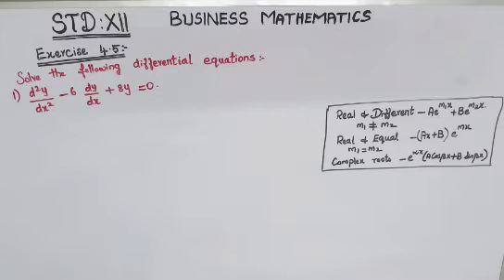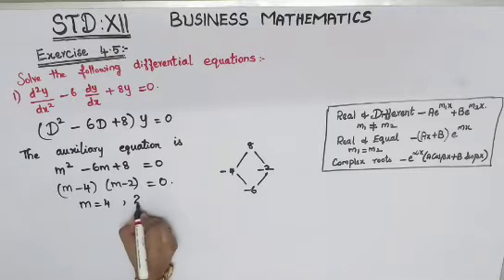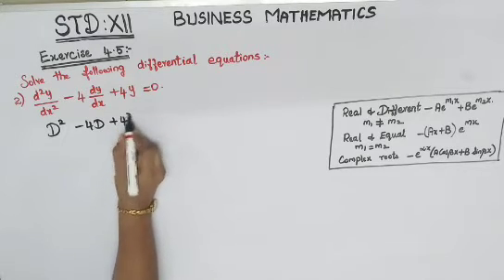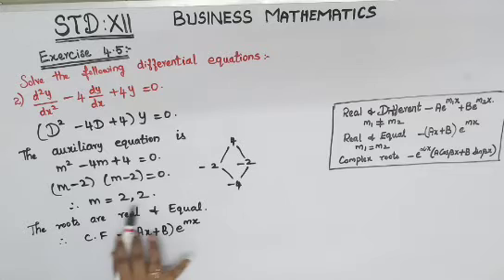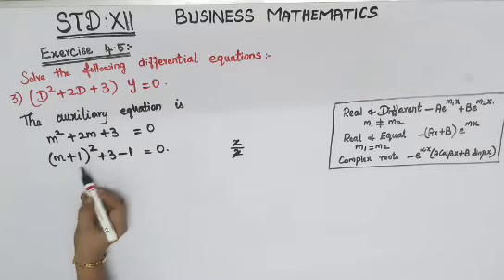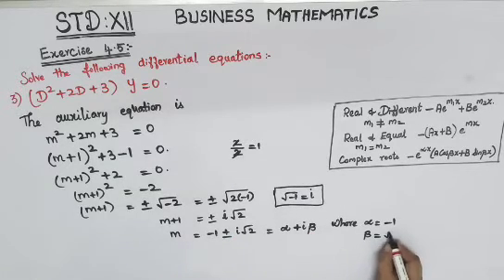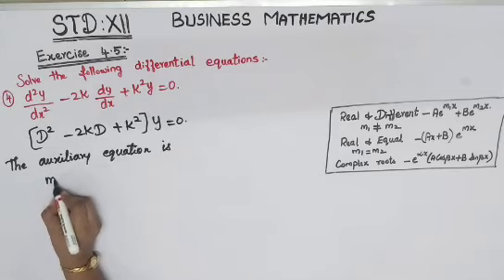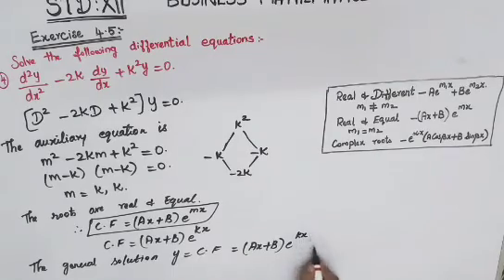TAMILNADU NEW SYLLABUS- STD XII/BUSINESS MATHEMATICS/CHAPTER 4/EXERCISE 4.5/QUE.NO.1,2,3,4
JECI MATHS

                  Sums regarding second order linear differential equations with constant coefficients will be made clear to viewers.